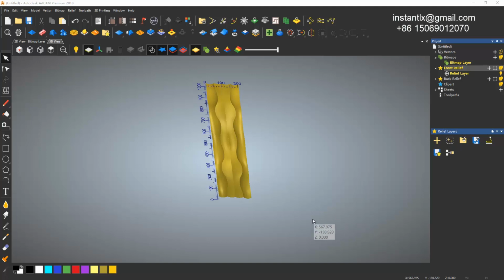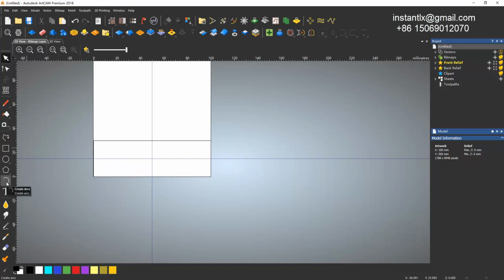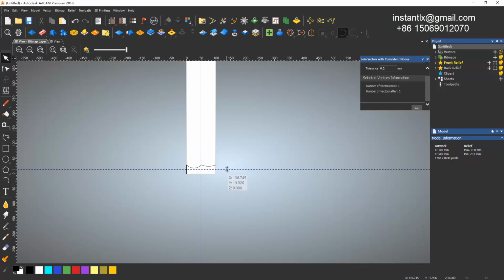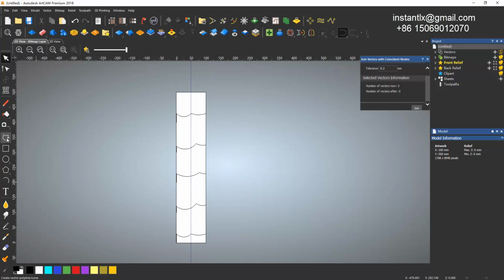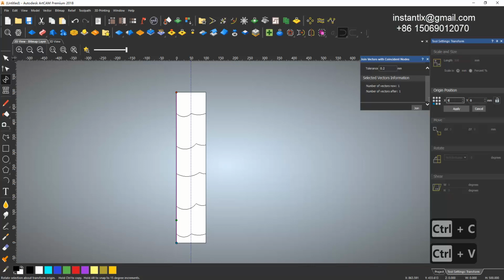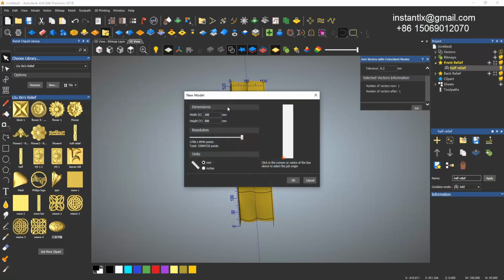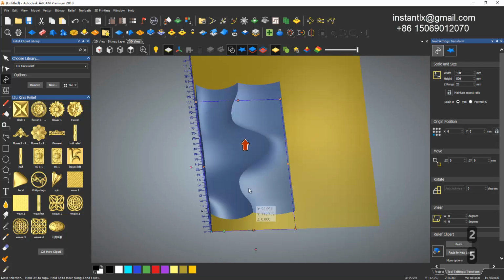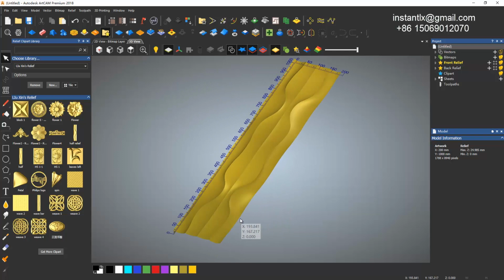how to make sweep relief in artcam, cnc tutorial,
I'm Liu Xin in China, I sell machines and offer services.

Skype: instantlx